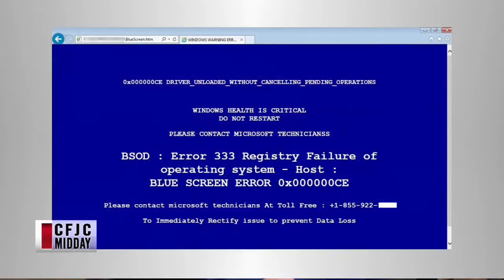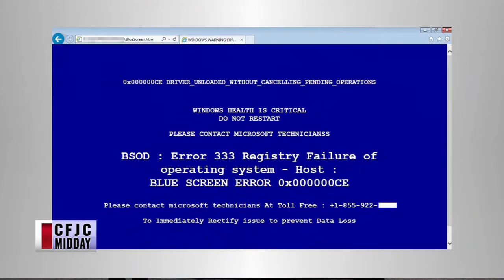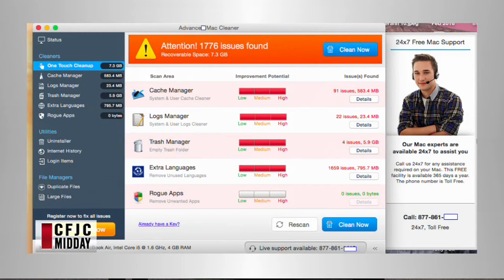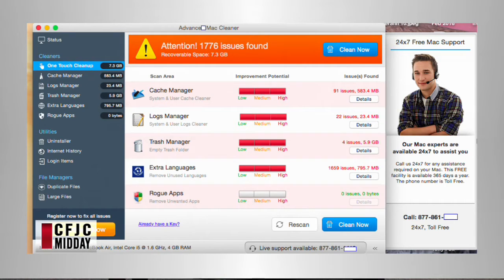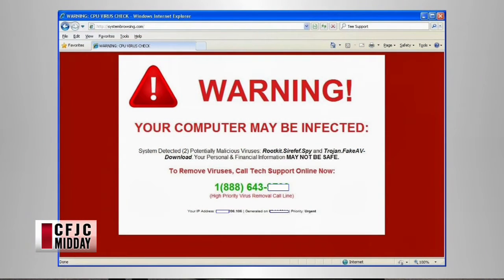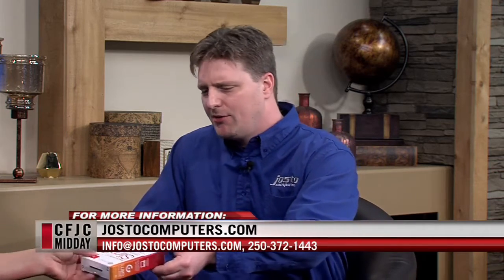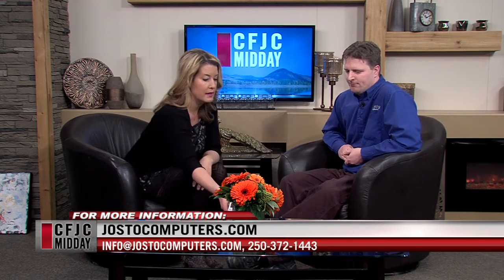CFJC Midday - Jan 10 - Tech Talk with Josto Computers